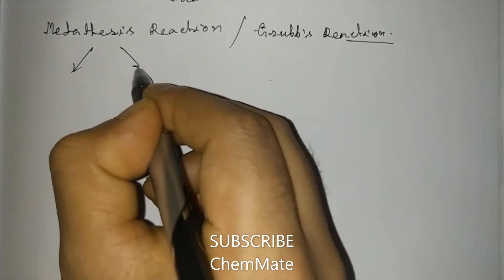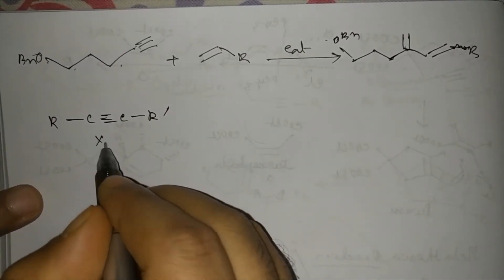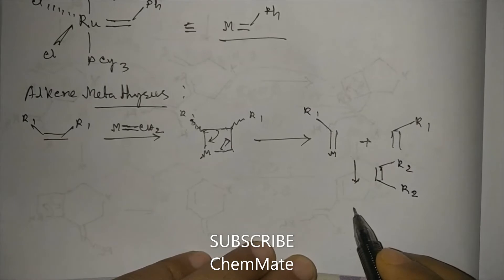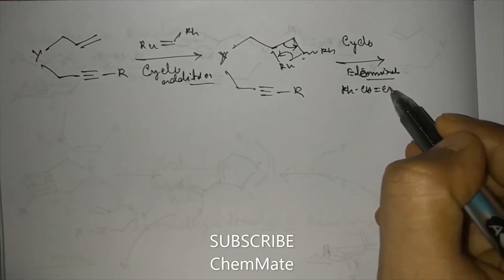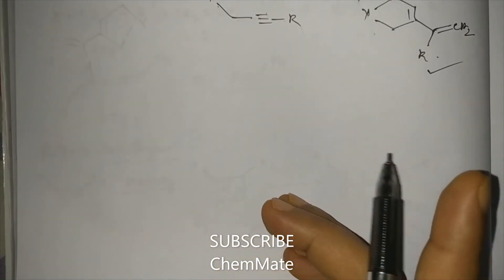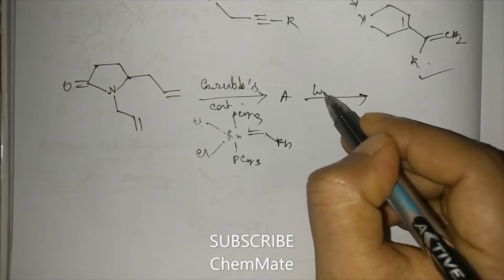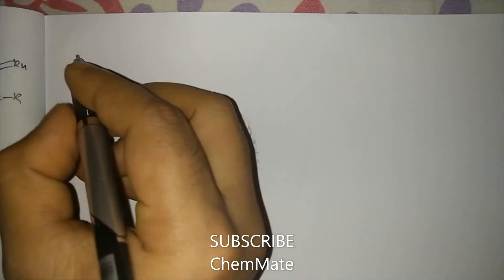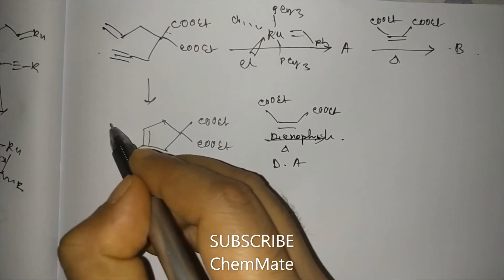ENE & ENYNE METATHESIS REACTION/PREVIOUS YEAR SOLVED PROBLEMS/NAME REACTION/CONCEPT IN CHEMISTRY